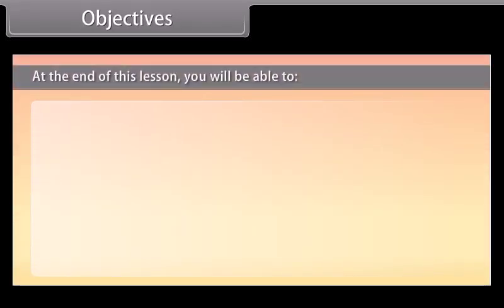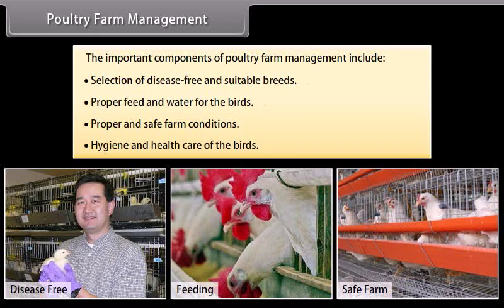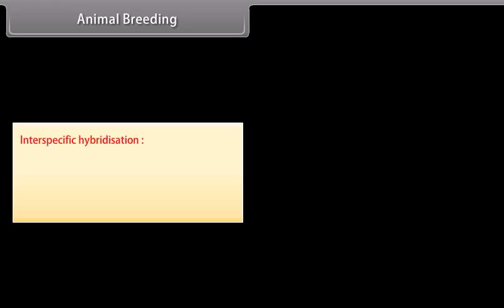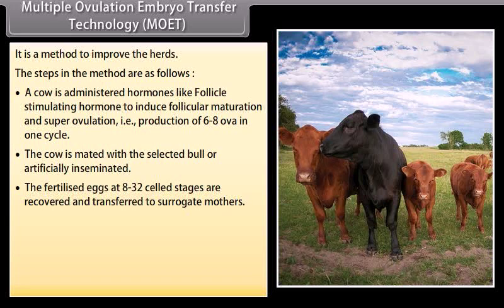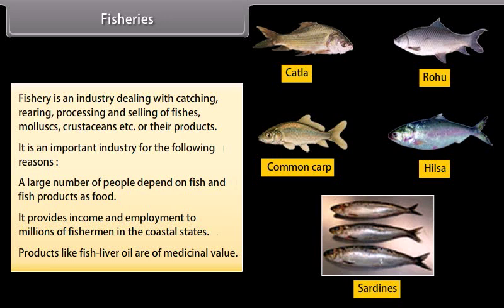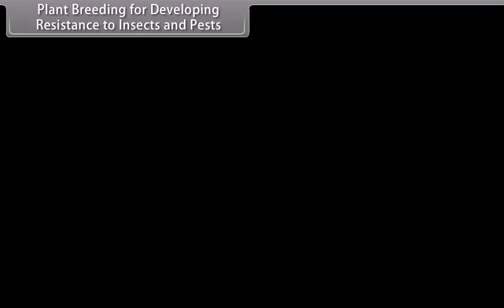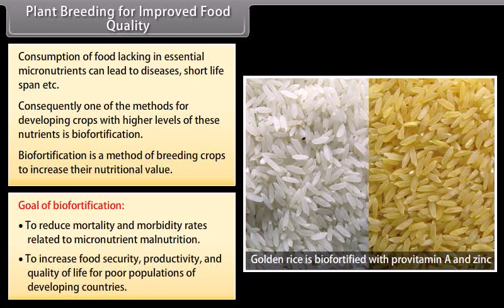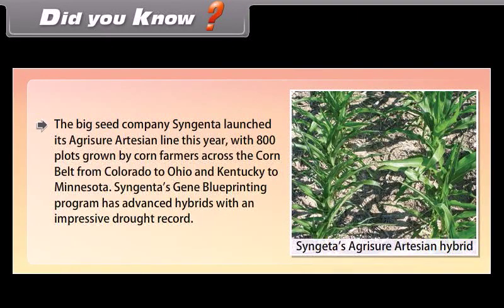class 12 biology ch 10 Strategies for Enhancement in Food Production